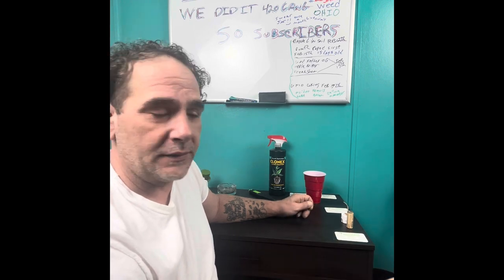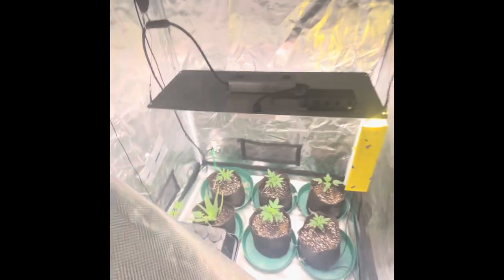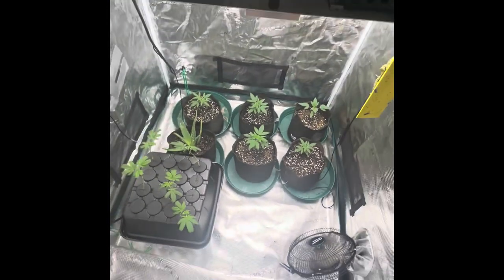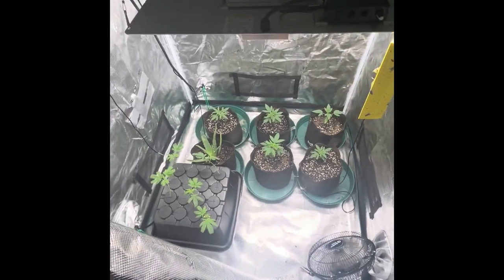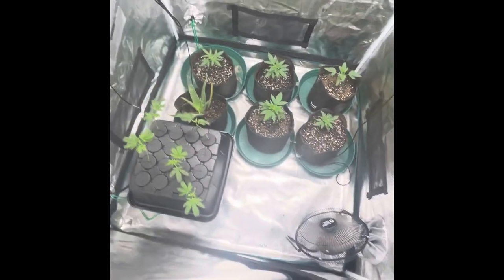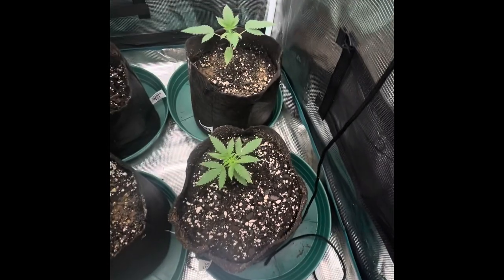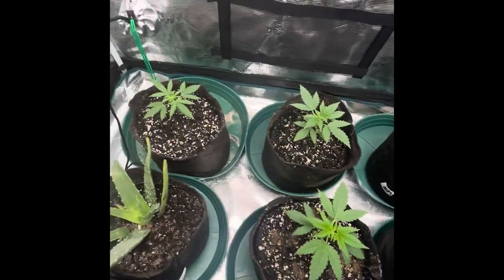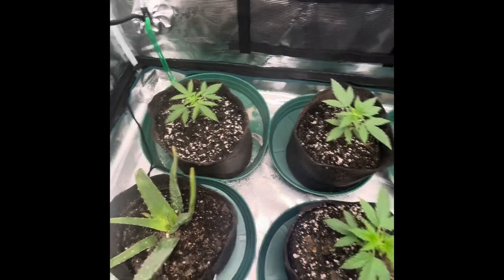How to germinate marijuana seeds in a paper towel and in a cup of water#viral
Showing how to germinate seeds into a paper towel and a cup of water and update on our clone experiment ❤️one love